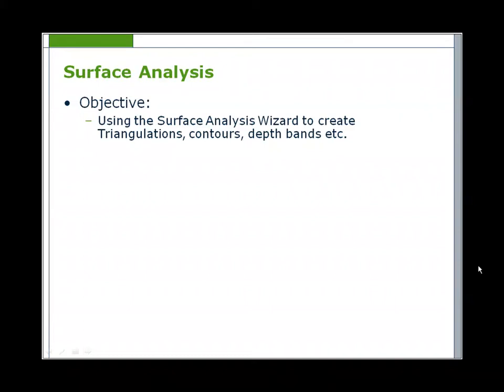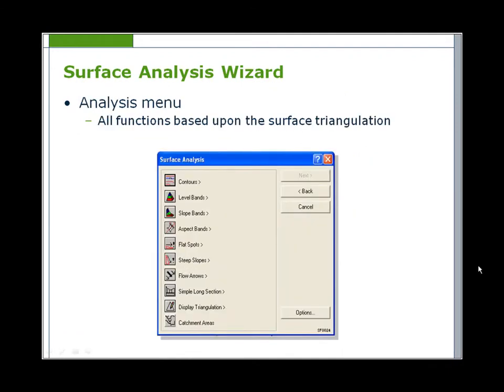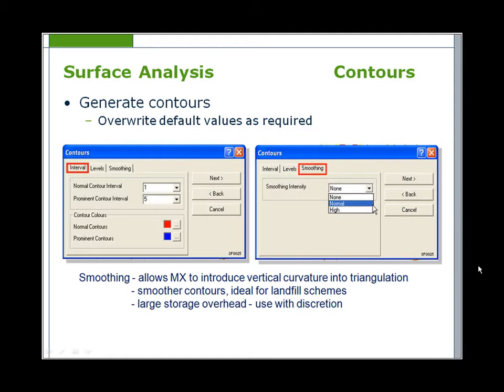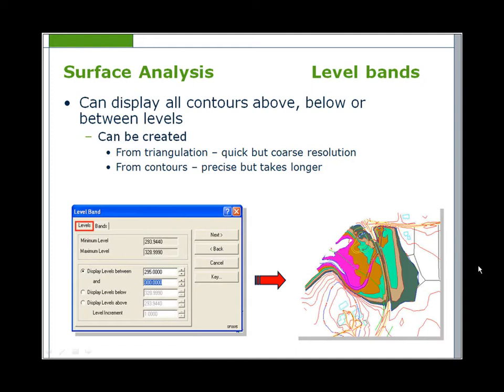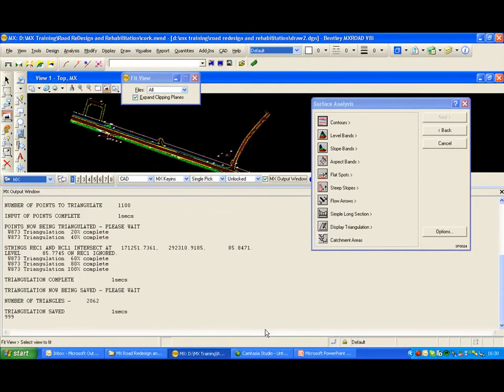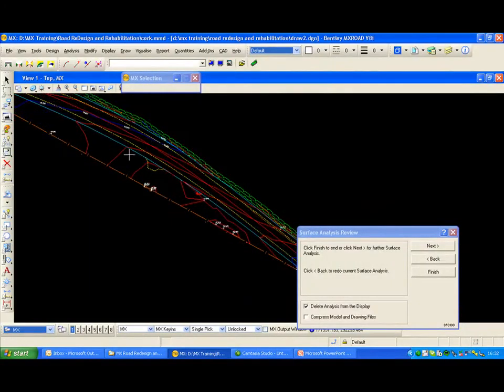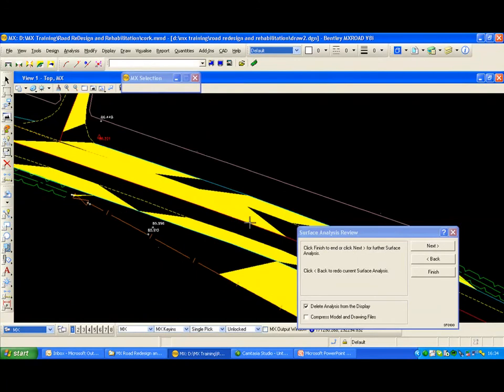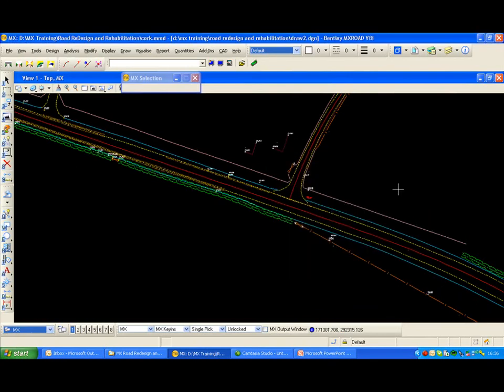MX Road Tutorial_06-Creating Ground Surface & Analysis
In this video, you will learn how to create triangulation, contours, level bands, catchment, slope analysis, etc from survey data and using a surface analysis wizard. This video is part of the Bentley training program and by the Bentley expert.